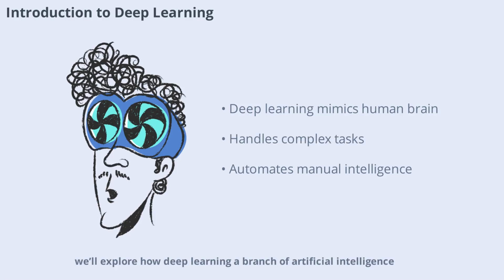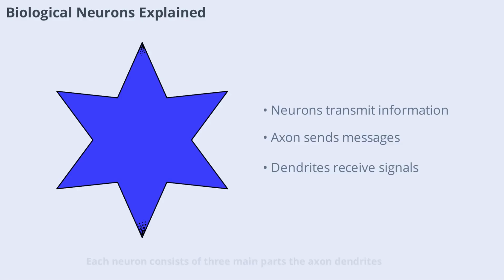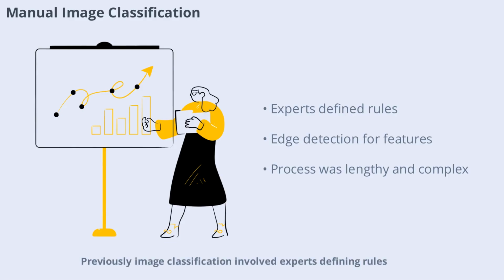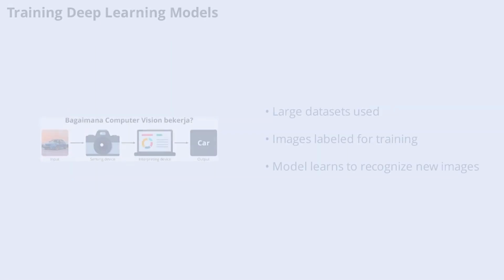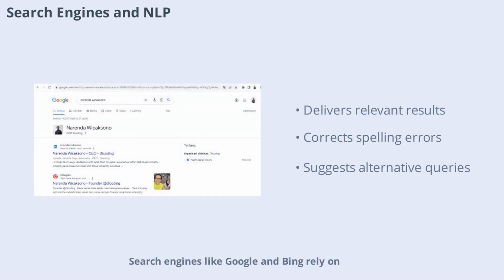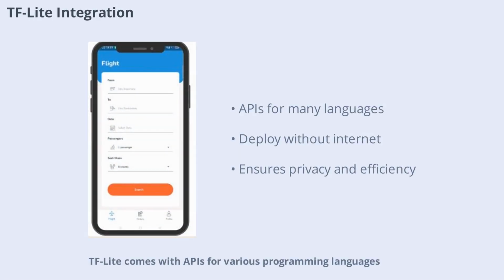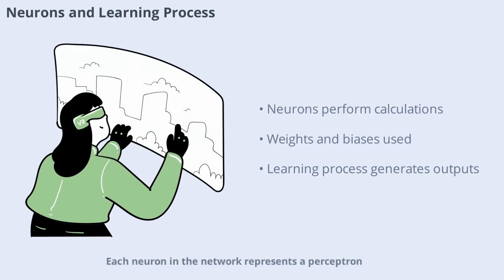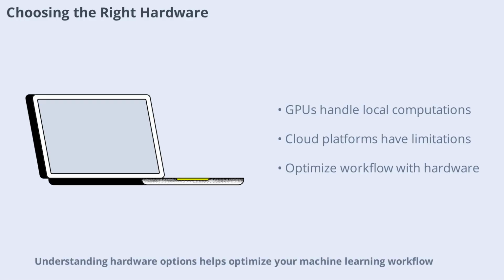Deep Learning Summary for Everyone